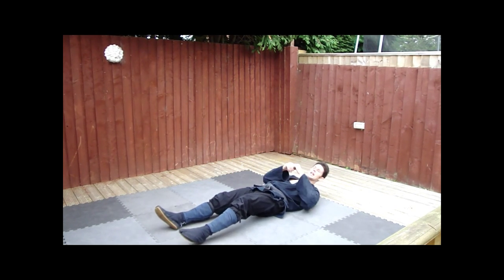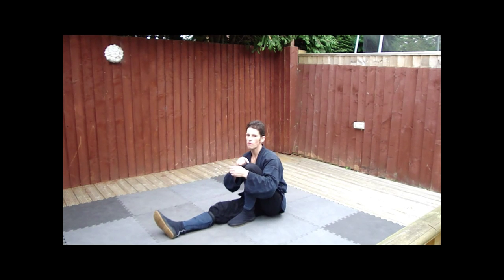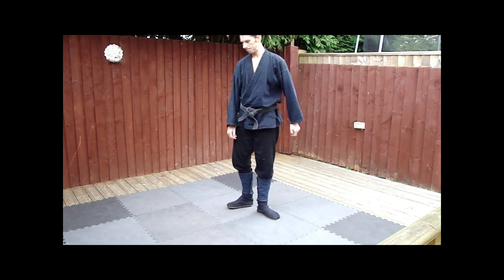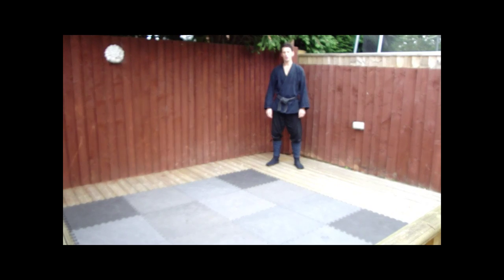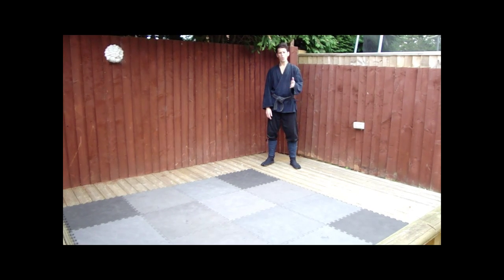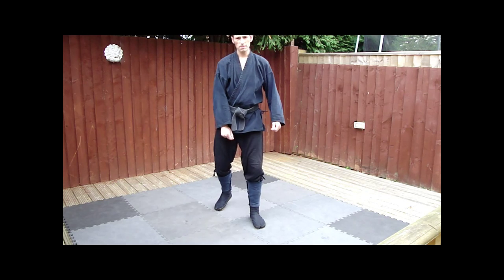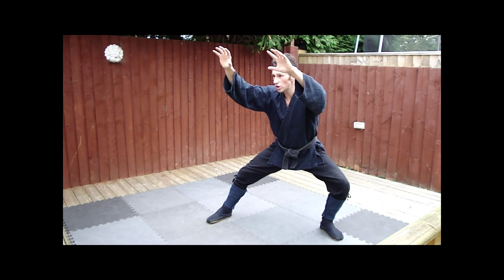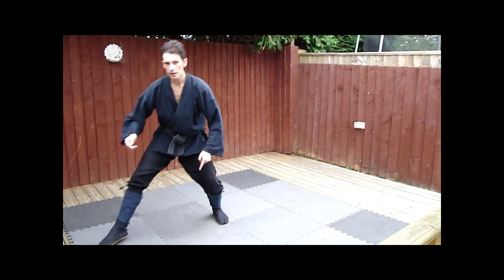Bujinkan, Advanced rolling,one foot to a clock face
This is my first video with my new HD camera, Still learning how to use it and my new editing software. Hope you enjoy this feature. Paul Lugg